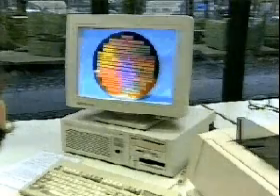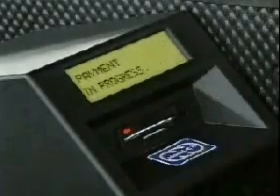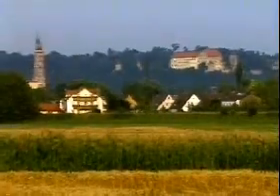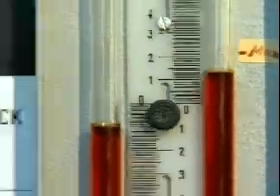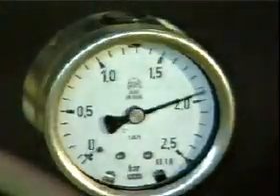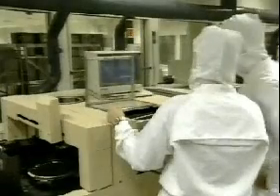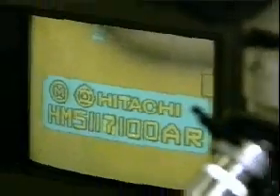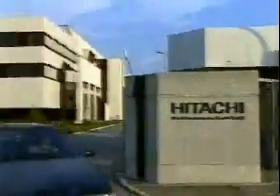Hitachi Semiconductors - Living with the Microchip 1997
Semiconductors: a look at the process for creating microchip wafers. Focus is on the Hitachi microchip plant in Bavaria.